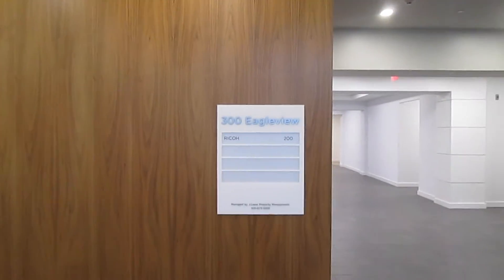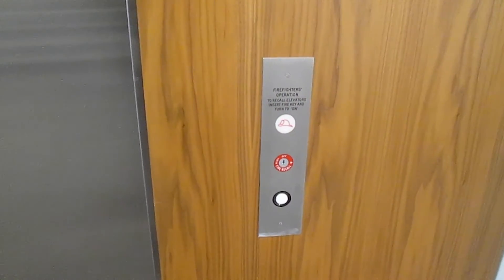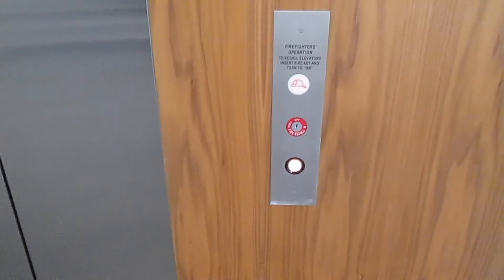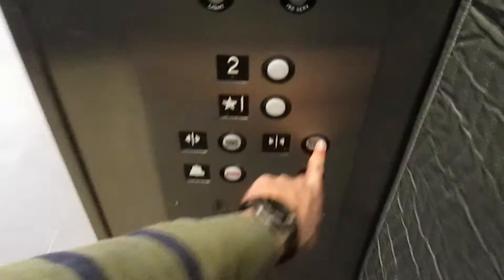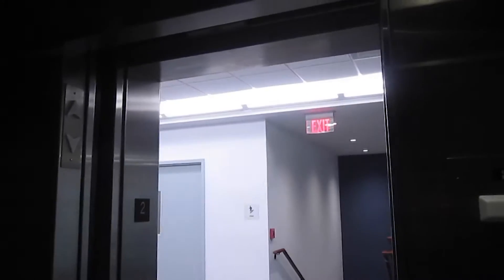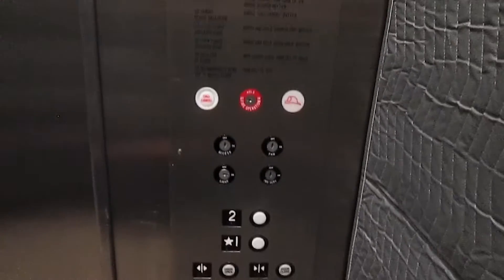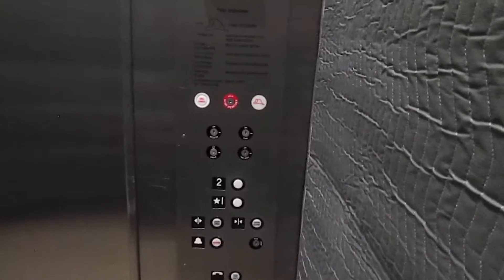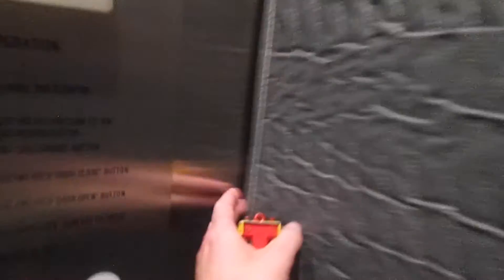2014 Pincus Hydraulic elevator @ 300 Eagleview Blvd, Lionville PA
(2-4-20) I'm usually not too thrilled that the cab walls are covered with padding because that reminds me of a service elevator. Other than that, it's still a nice office building that's open to the public.

Musical Works:
4:13 Ludwig Van Beethoven - 12 Contredanses for Orchestra WoO 14: Contredanse #6 in C Major (from Baby Irwin's Domestic Creatures)